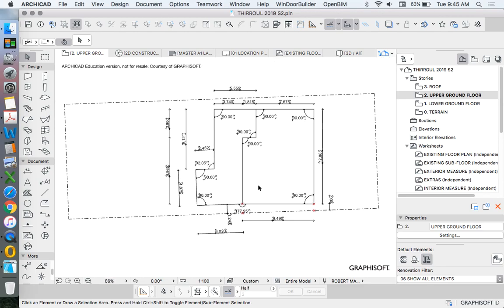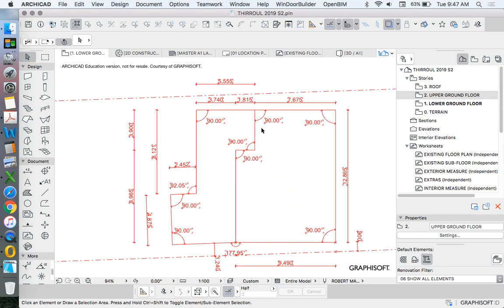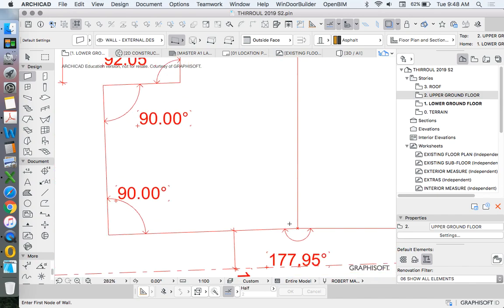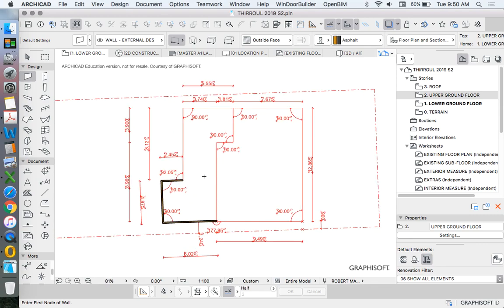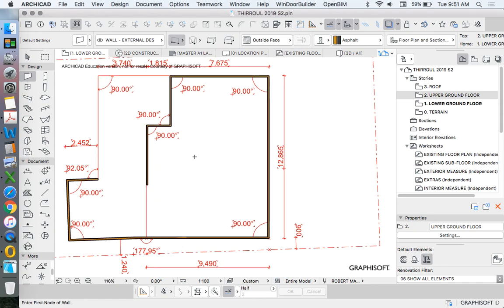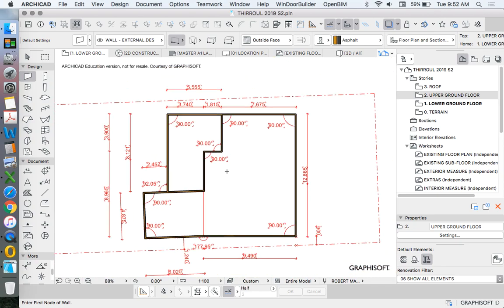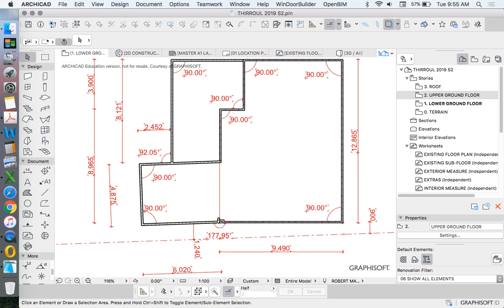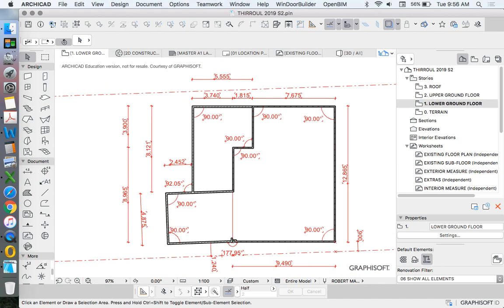ArchiCAD Site set-up 07